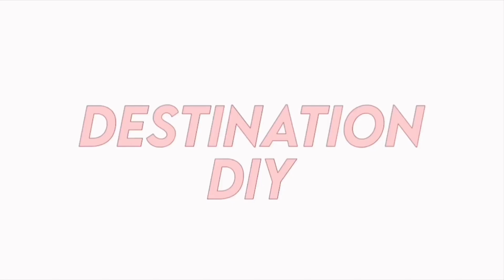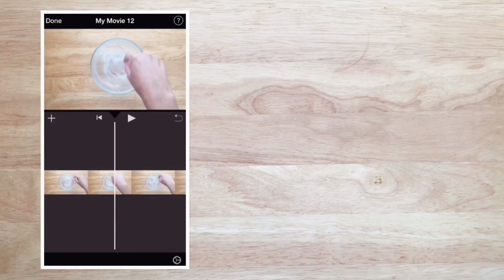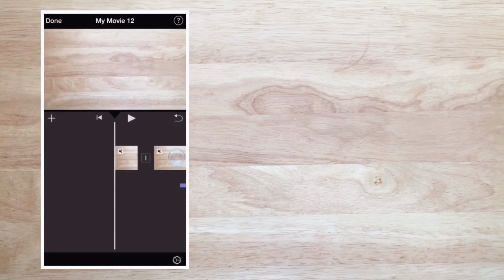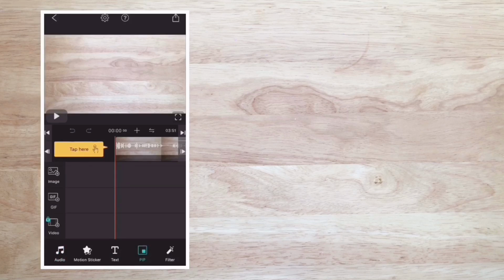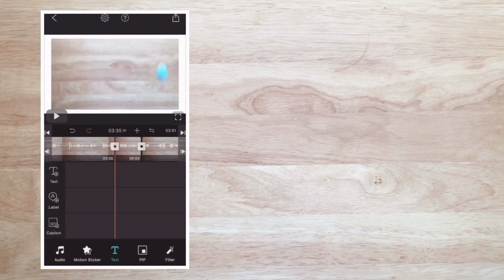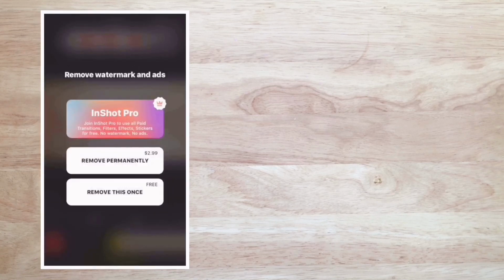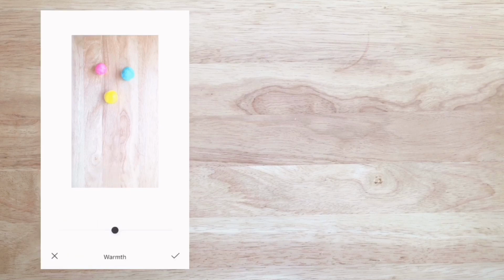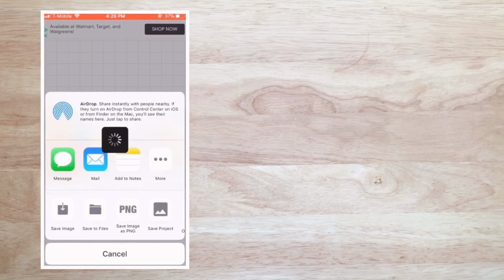HOW I EDIT AESTHETIC VIDEOS ON MY PHONE (step by step)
hey! now is a great time to start or grow a yt channel! today i am sharing step-by-step how i edit videos on my phone!  i hope this is helpful :)

time stamps :
- 0:20 apps i use
- 1:00 trimming clips
- 2:33 change speeds
- 3:10 voiceovers
- 4:09 music
- 5:56 text
- 7:34 borders
- 8:44 stickers
- 9:47 review
- 10:15 filtering
- 11:43 thumbnails